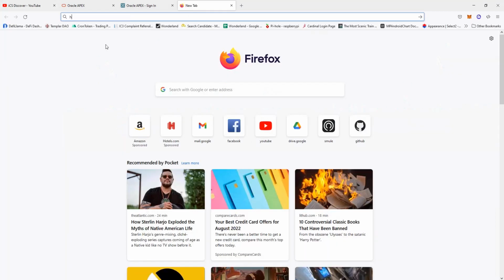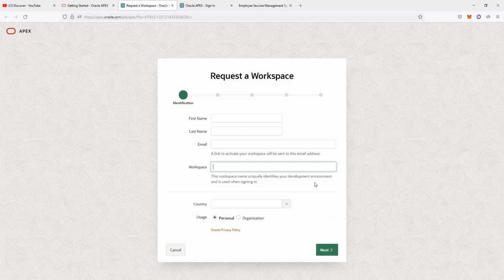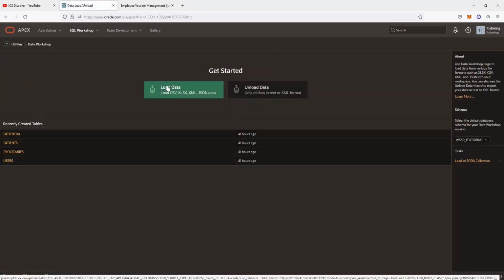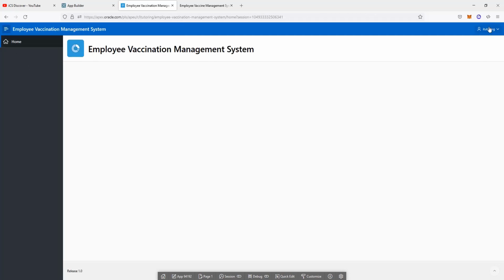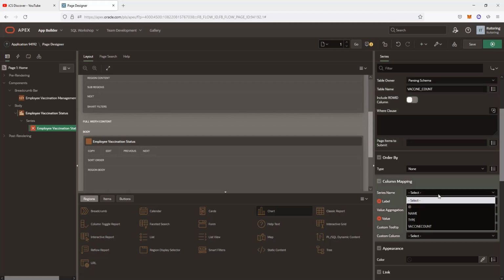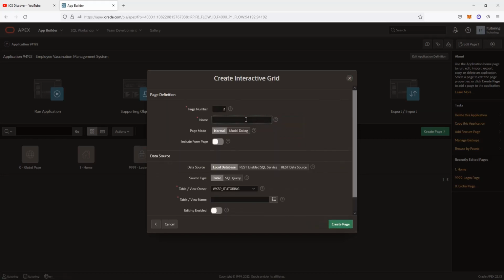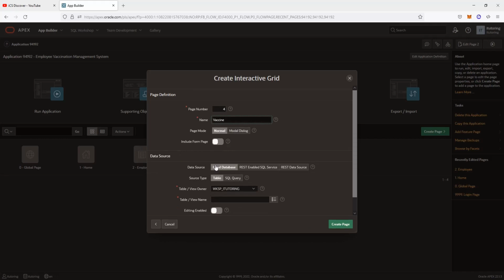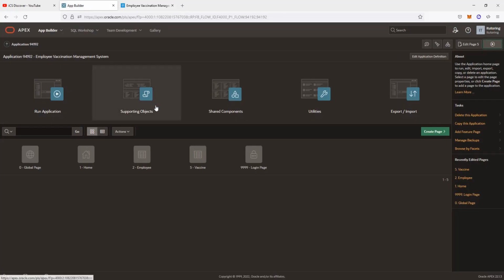Step by Step Guide to "No Code/Low Code" Web Development using Free Oracle APEX online workspace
Video Description:
Step by Step Guide to Monolithic "No Code/Low Code" Web Development for Employee Vaccination Management using Free Oracle APEX online workspace.